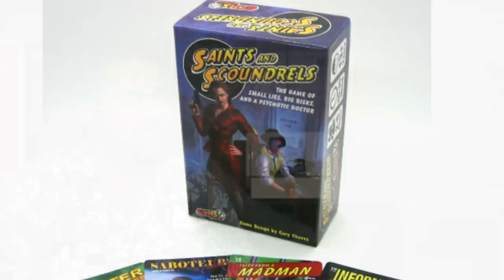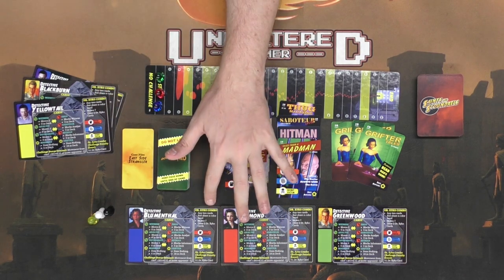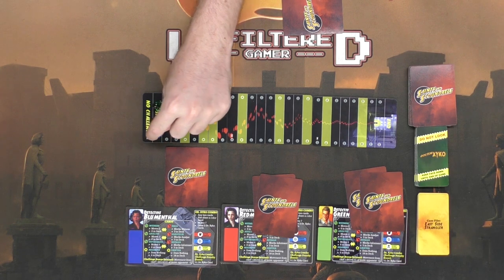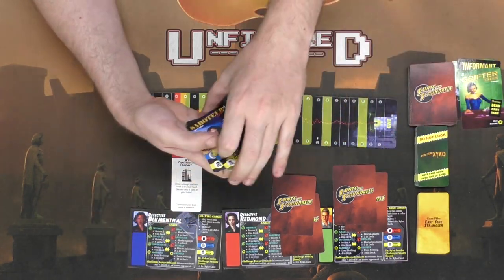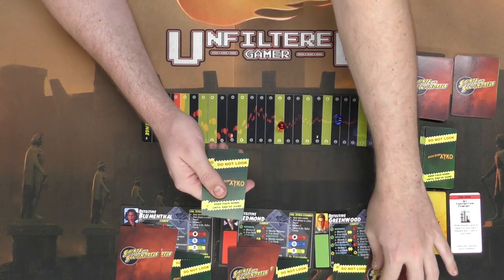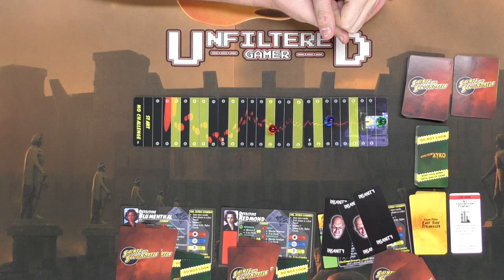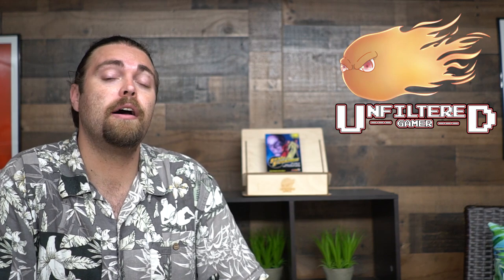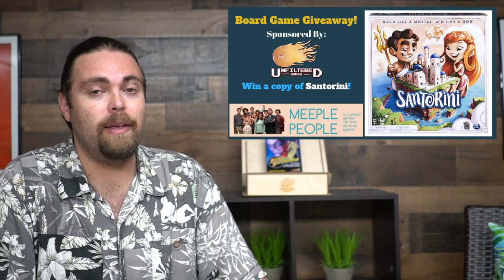Saints and Scoundrels - Board Game Review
Saints and Scoundrels Review by Unfiltered Gamer

Check out Saints and Scoundrels at: Coming to kickstarter soon!